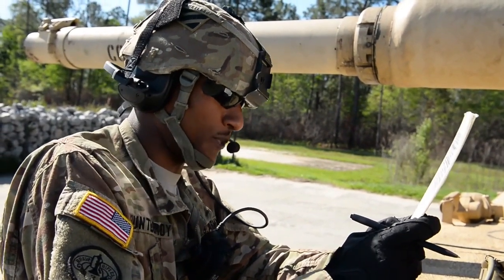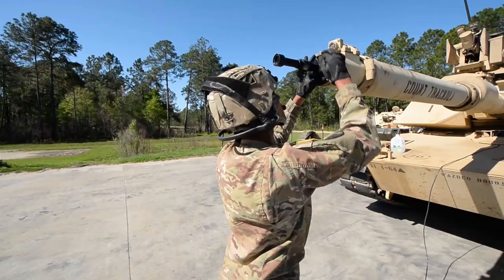Special Team Trials In Preparation For World War And Participating In The Sullivan Cup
vidio is special team trials in preparation for world war and participating in the Sullivan Cup